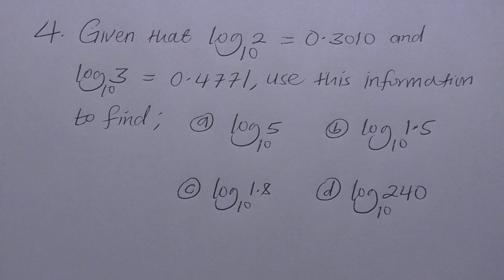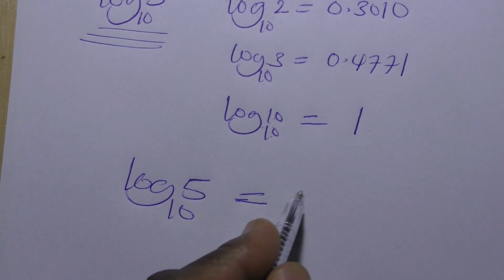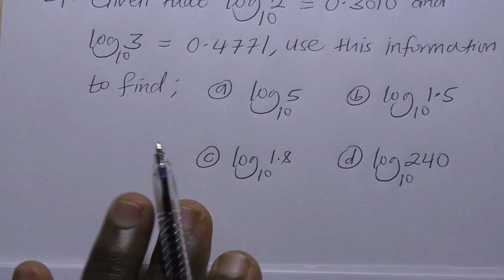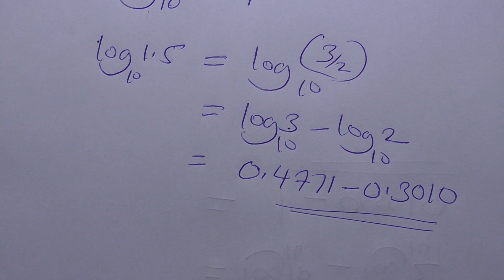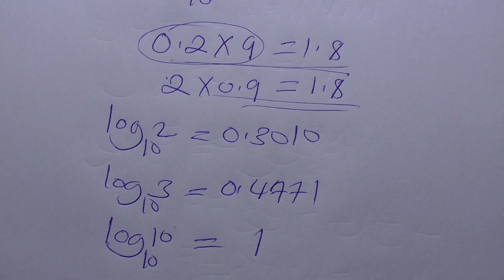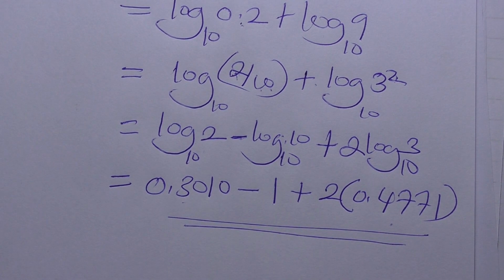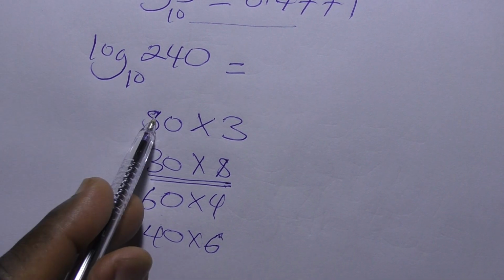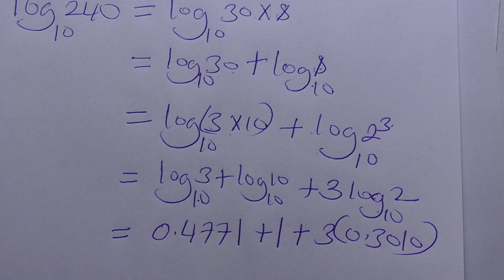LOGARITHMS QN 4